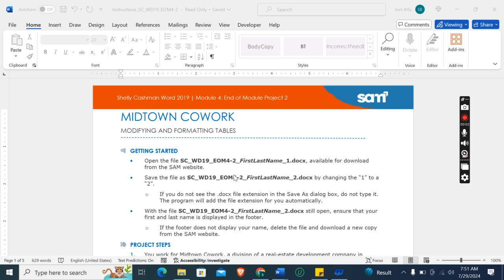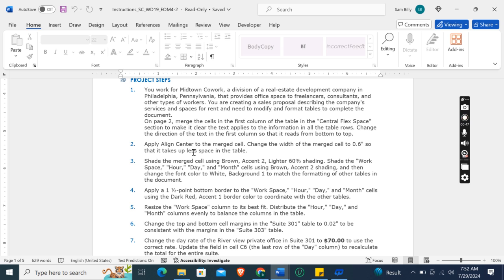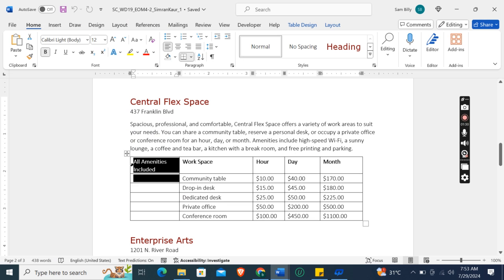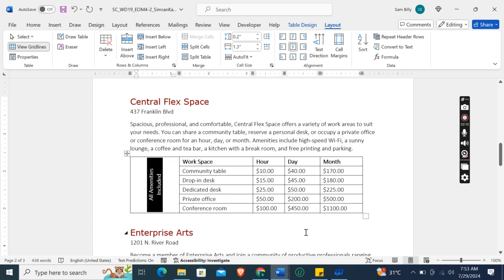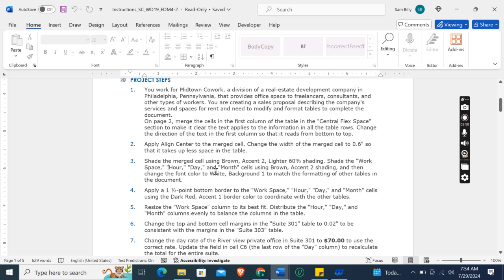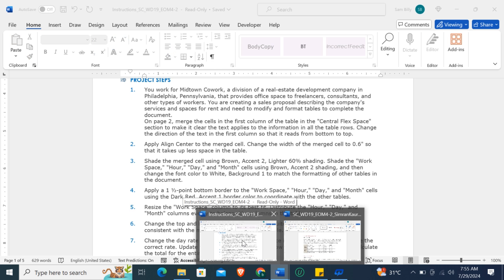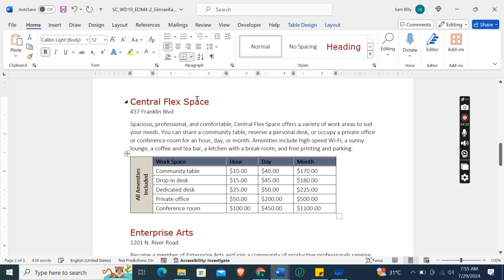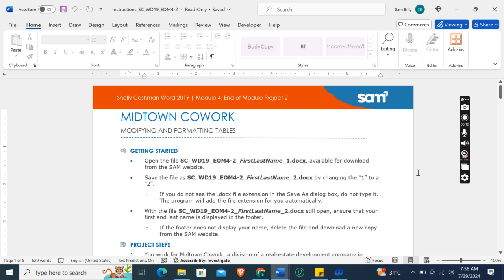Shelly Cashman Word 2019 | Module 4: End of Module Project 2 | MIDTOWN COWORK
PROJECT STEPS
1. You work for Midtown Cowork, a division of a real-estate development company in Philadelphia, Pennsylvania, that provides office space to freelancers, consultants, and other types of workers. You are creating a sales proposal describing the company's services and spaces for rent and need to modify and format tables to complete the document.
On page 2, merge the cells in the first column of the table in the "Central Flex Space" section to make it clear the text applies to the information in all the table rows. Change the direction of the text in the first column so that it reads from bottom to top.
2. Apply Align Center to the merged cell. Change the width of the merged cell to 0.6" so that it takes up less space in the table.
3. Shade the merged cell using Brown, Accent 2, Lighter 60% shading. Shade the "Work Space," "Hour," "Day," and "Month" cells using Brown, Accent 2 shading, and then change the font color to White, Background 1 to match the formatting of other tables in the document.
4. Apply a 1 ½-point bottom border to the "Work Space," "Hour," "Day," and "Month" cells using the Dark Red, Accent 1 border color to coordinate with the other tables.
5. Resize the "Work Space" column to its best fit. Distribute the "Hour," "Day," and "Month" columns evenly to balance the columns in the table.
6. Change the top and bottom cell margins in the "Suite 301" table to 0.02" to be consistent with the margins in the "Suite 303" table.
7. Change the day rate of the River view private office in Suite 301 to $70.00 to use the correct rate. Update the field in cell C6 (the last row of the "Day" column) to recalculate the total for the entire suite.
8. Insert a formula in cell E6 (the last row of the "Month" column) of the "Suite 301" table to calculate the total of the monthly rates.
9. Apply a double-line border (7th style in the list of border styles) to the top of the cells C6, D6, and E6 (the three cells in the last row of the "Day," "Week," and "Month" columns) of the "Suite 301" table to indicate the last row contains totals.
10. Split cell B2 (the first row of the "Description" column) of the "Suite 303" table into one column and two rows to indicate that the City view area has two types of work spaces. Type Private office in the new blank cell.
11. On page 3, split the table in the "Innovator South" section into two tables so that the "Second Floor" row becomes the first row in the new table.
12. Apply special formatting to the first column of the "About the Work Spaces" table to separate the names of the work spaces from their descriptions.
Your document should look like the Final Figure on the following pages. Save your changes, close the document, and then exit Word. Follow the directions on the SAM website to submit your completed project.